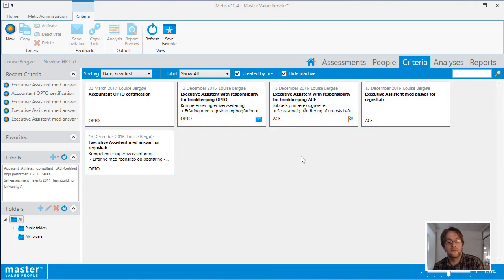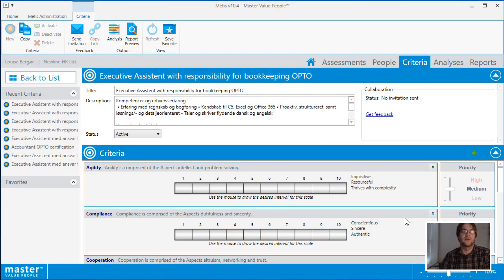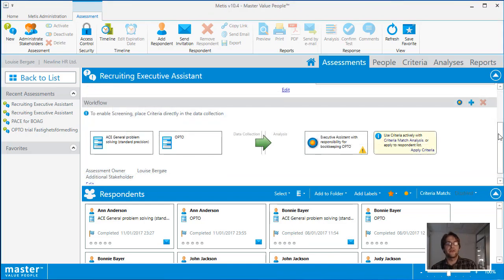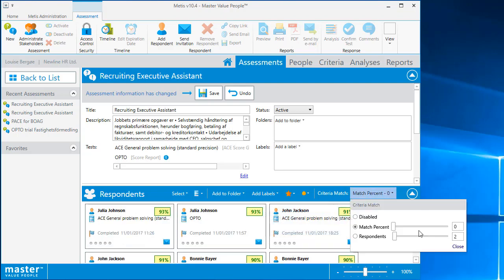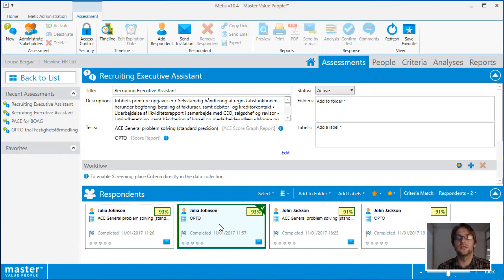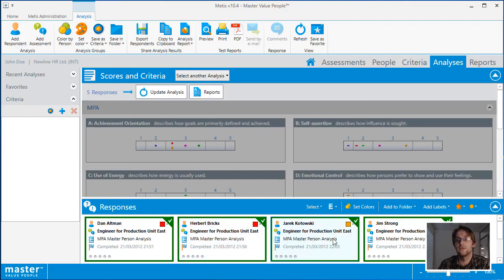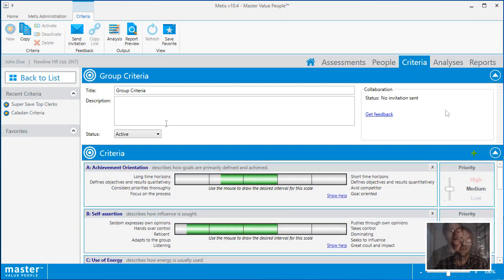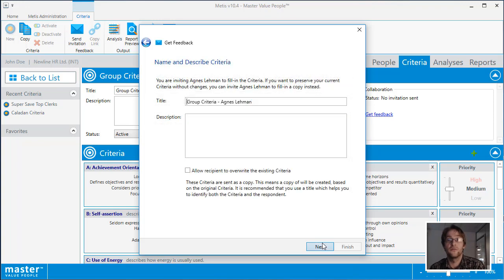METIS 1: Using Metis - Working with Criteria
This tutorial will show you how to make use of Criteria in your recruitment process